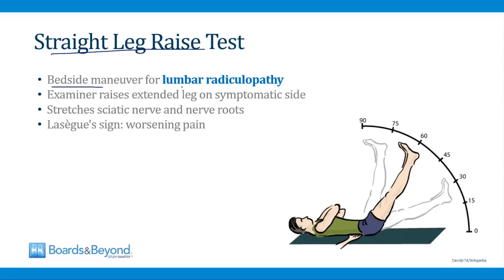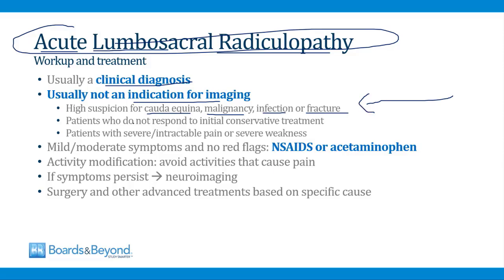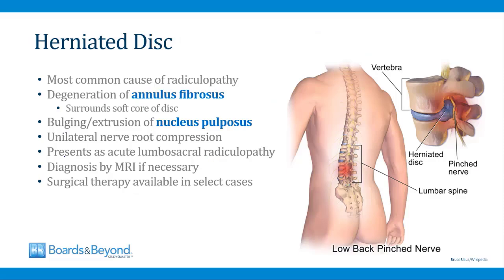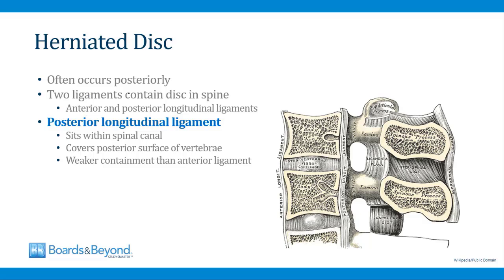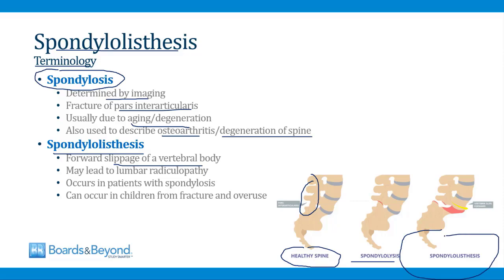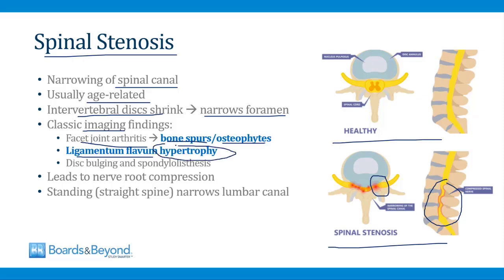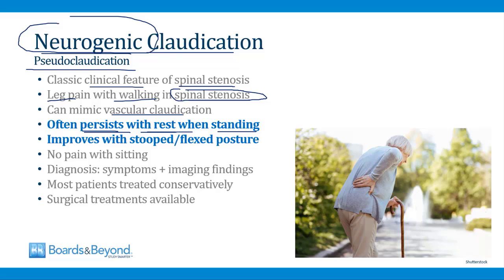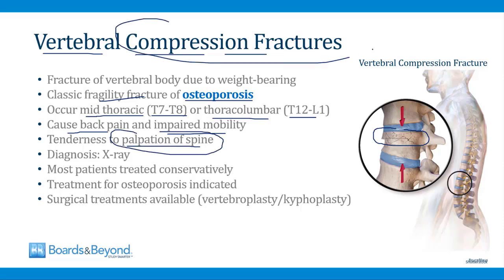30 November 2025